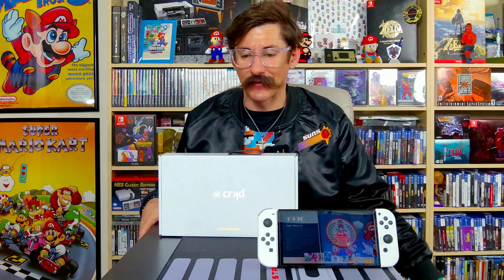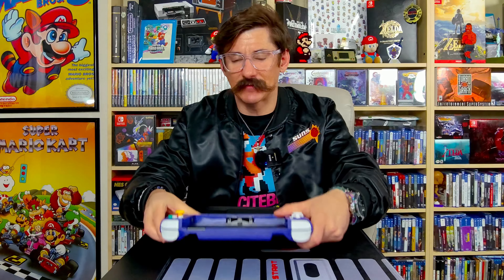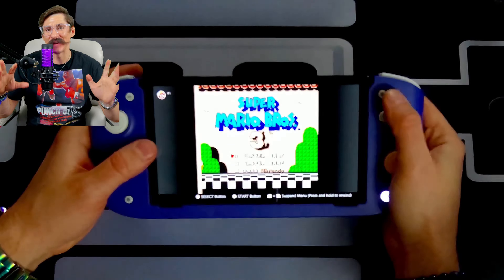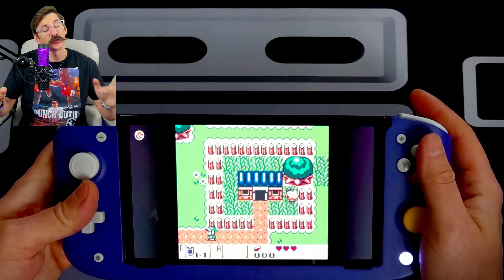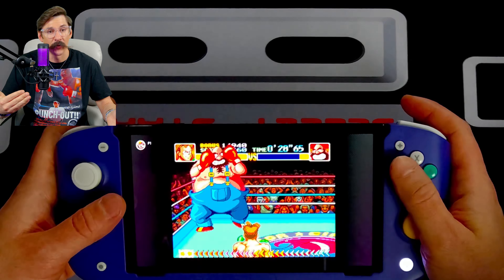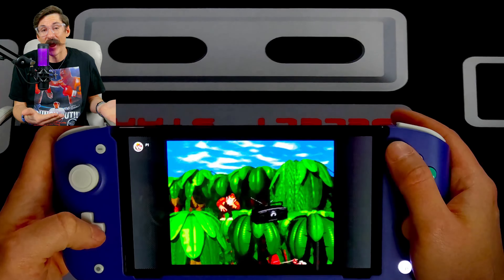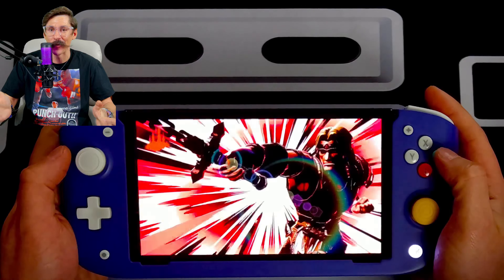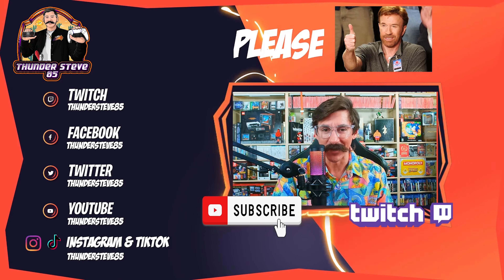I Spent 40 Hours With The Nitro Deck. The Verdict?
I just spent 40 hours with the NEW Nintendo Switch Nitro Deck Accessory. Watch the Unboxing and Full Review to find out if I plan to continue using the Nitro Deck or if I'm going to immediately switch back (Pun Intended) to using my Joycons!

Hello and welcome to ThunderSteve85 Gaming! If you are new here to the channel or this is your first time visiting, please consider becoming part of our ThunderSteve85 community by clicking the Subscribe button (it’s free) below or click the link directly below to subscribe.

Featured music credits and many thanks to the below Artist whose work can be found @ OCRemix.org! Please check them out and support the community!
Norg: Ducktales ‘Harden the Duck Up!”

From time to time I may review a product that I purchased from Amazon.

Chapters
00:00 Intro Video
00:25 Nitro Deck Features Summary
01:45 Unboxing
04:53 Nitro Deck Overview, Button & Joystick Test
07:37 Nitro Deck Review Intro
08:06 Nitro Deck Comfort
09:11 Nitro Deck Compared To Steam Deck
10:22 Nitro Deck Zero Stick Drift
11:35 Nitro Deck Latency
12:08 Nitro Deck Joystick Toppers
12:43 Nitro Deck Re-Mappable Back Buttons
13:45 Nitro Deck Rumble Quality
14:51 Nitro Deck D-Pad
15:46 Nitro Decks Other Features
17:15 My Final Thoughts
21:19 Outro